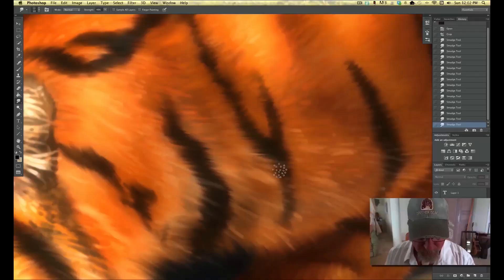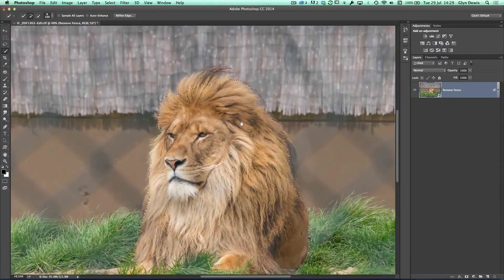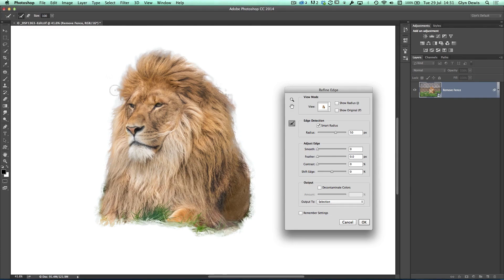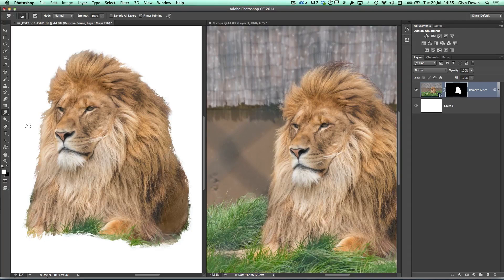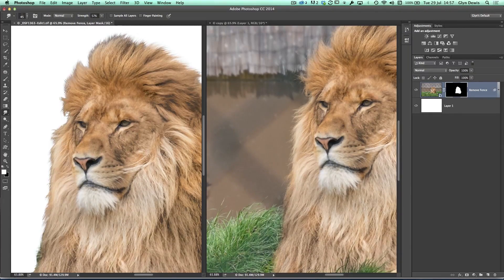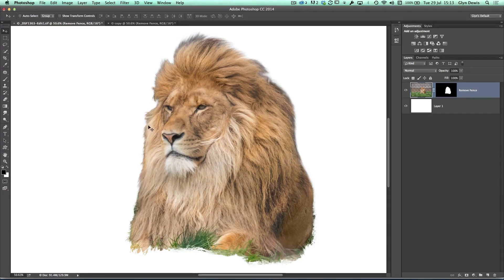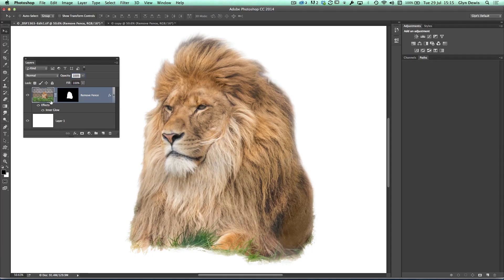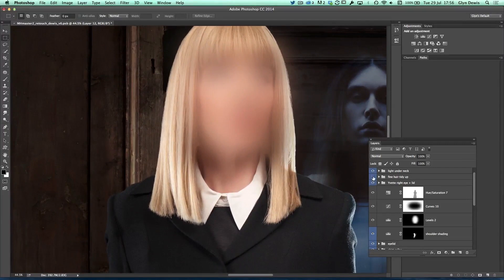TRICKY CUTS OUTS MADE EASY: Photoshop Tutorial #57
In this video (#57) I show you how to deal with difficult cut outs and selections of hair on a busy background or background with similar tone and colour.

Glyn